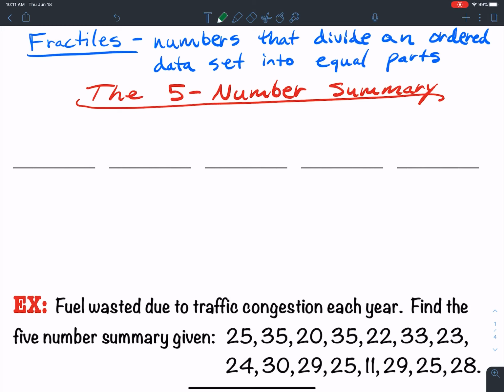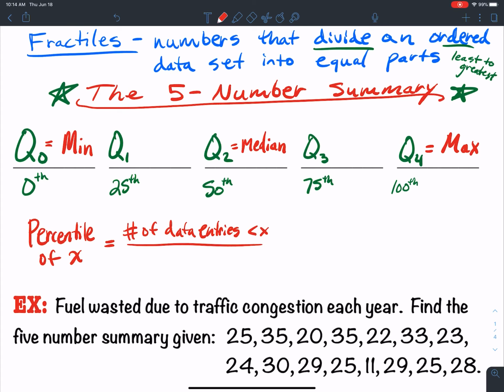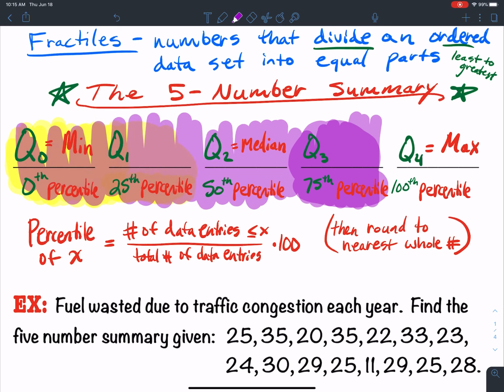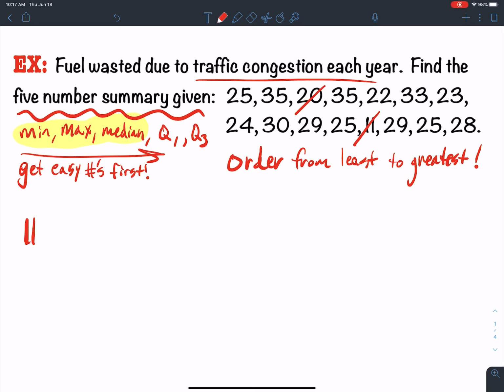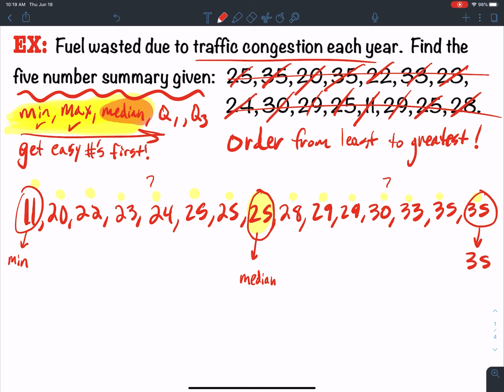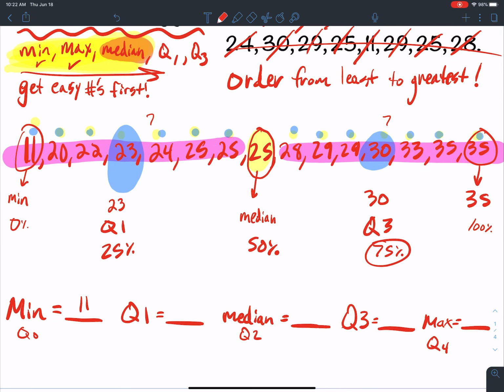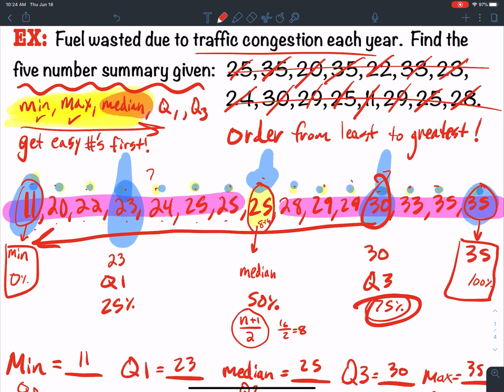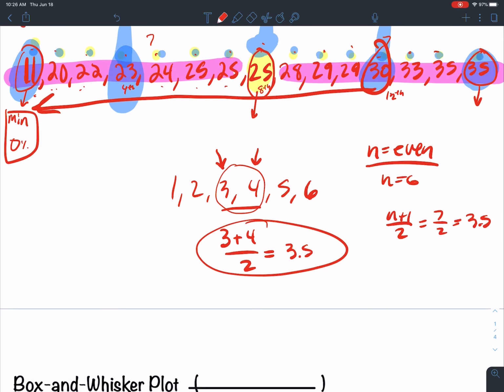2.5.1 The Five Number Summary (Min, Q1, Median, Q3, Max)... Fractile & Percentile Definition